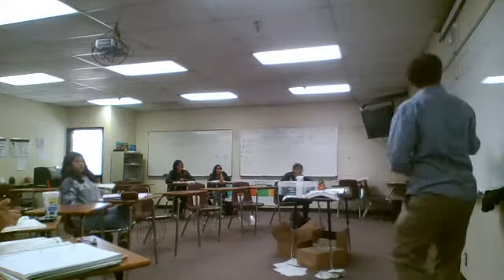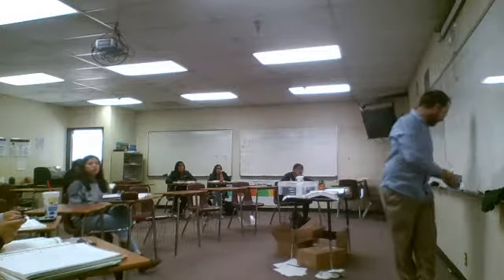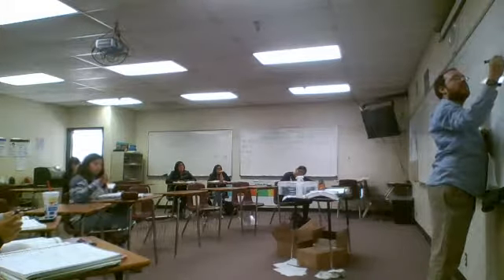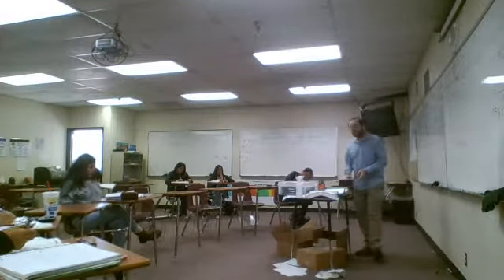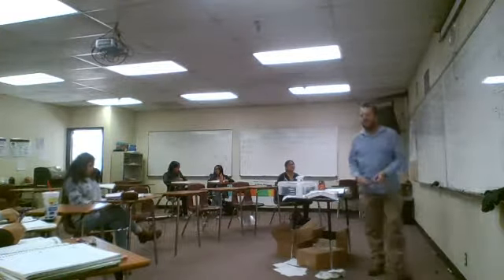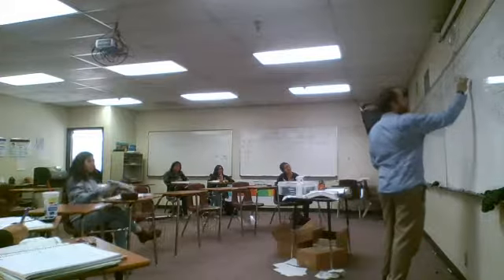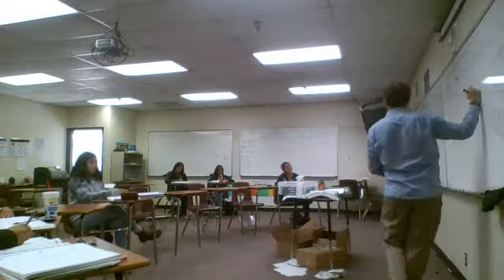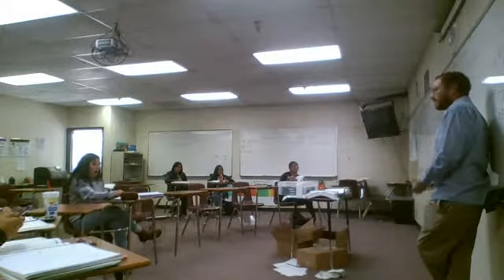Student Teaching Observation Part 2